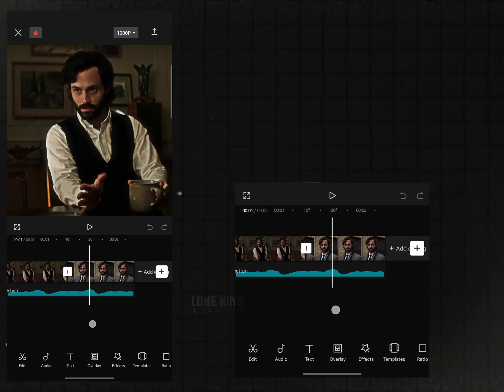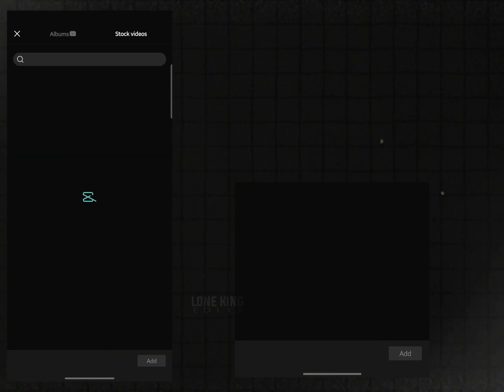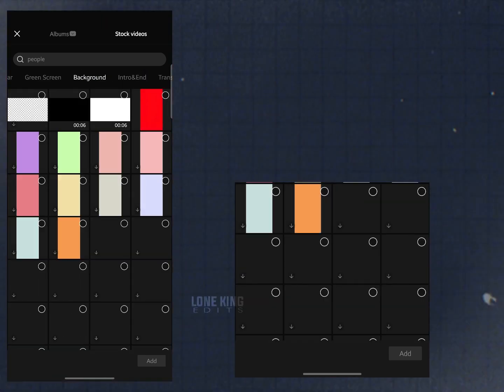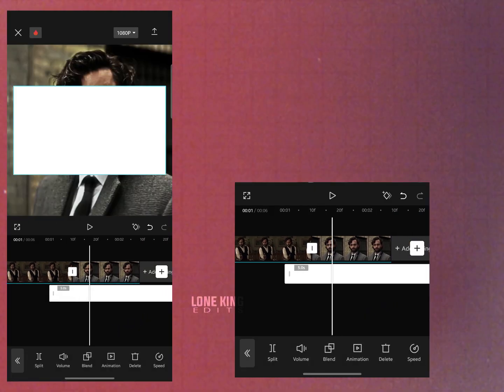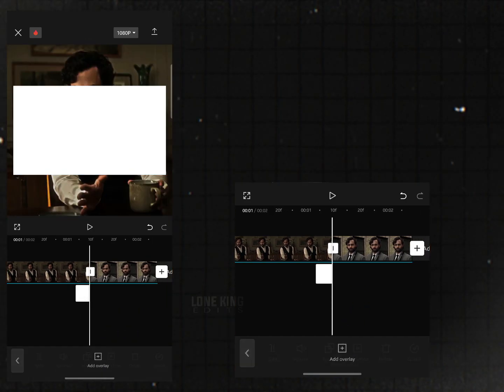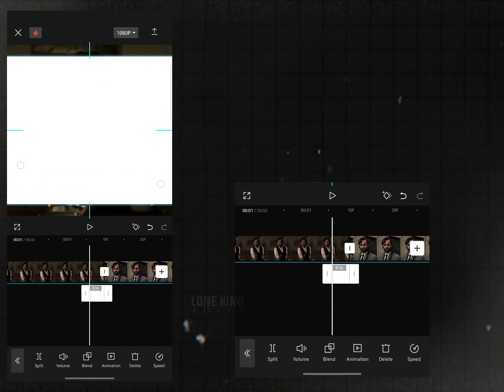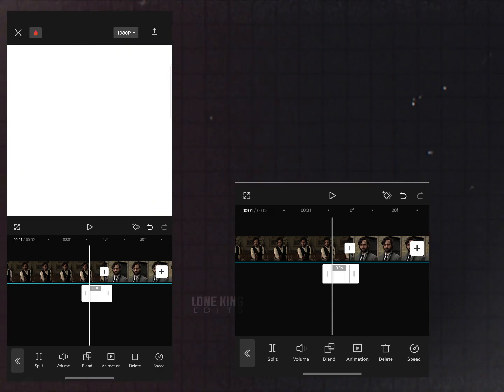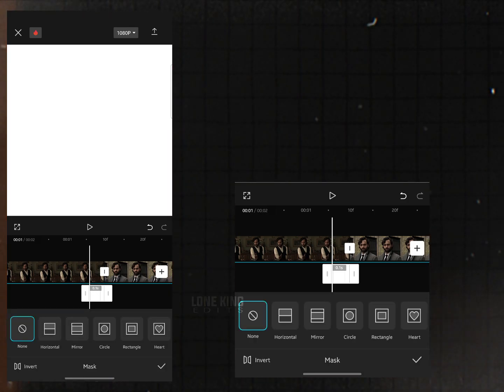White flash transition like AE| capcut tutorials| white flash effect